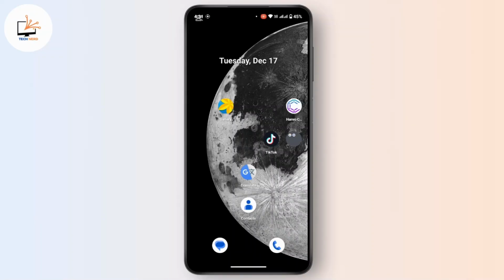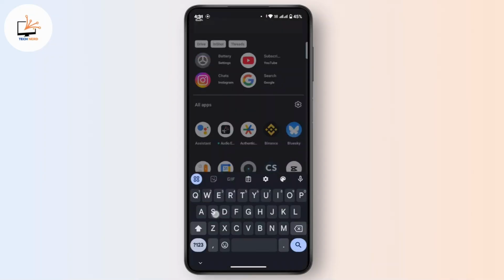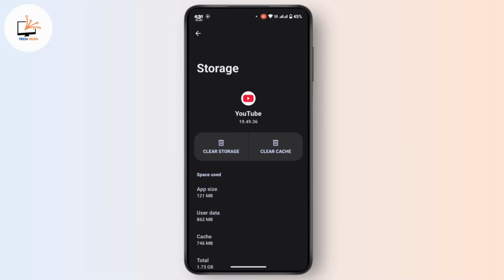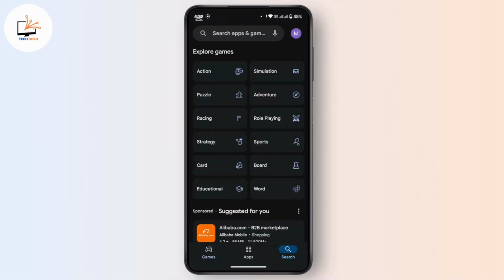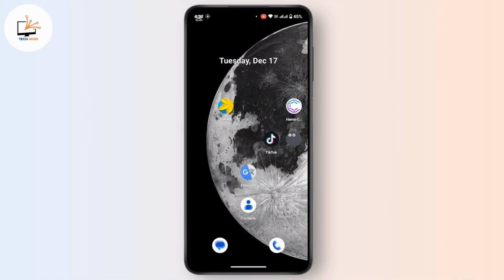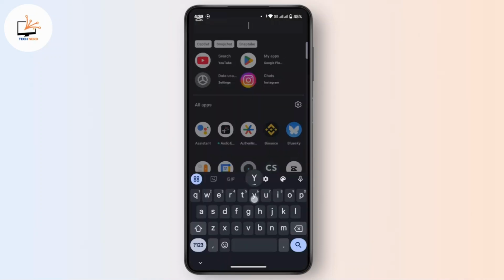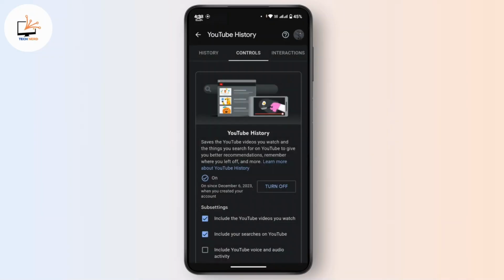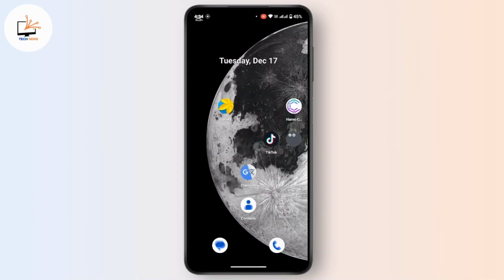How to Fix YouTube Homepage Not Showing Videos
"Having trouble with your YouTube Home Page not showing videos? In this video, I’ll walk you through a step-by-step process to fix this issue effectively. We’ll cover troubleshooting tips like checking your internet connection, clearing cache, updating the app, logging out, and reinstalling the YouTube app if necessary. Whether it’s an app glitch, connectivity issue, or account setting problem, I’ve got you covered. Don’t miss out—follow these easy steps to get your YouTube homepage back in action!

Chapters:
00:00:00 - Introduction
Learn how to fix if your YouTube homepage is not showing videos.

00:00:10 - Check Internet Connection
Ensure your device is connected to the internet. Restart your router if necessary.

00:00:30 - Clear YouTube Cache
Go to "Storage and Cache" in the YouTube app settings and clear cache.

00:01:00 - Update YouTube App
Check for updates in the Play Store and install any available updates.

00:01:30 - Log Out and Back In
Log out of YouTube or Google account, close the app, and log back in.

00:02:00 - Reset Homepage Settings
Adjust settings if your homepage feed isn’t showing videos.

00:02:30 - Reinstall YouTube App
Uninstall the YouTube app and reinstall it from the app store.

00:03:00 - Conclusion
Recap of all the steps to fix the YouTube homepage not showing videos.